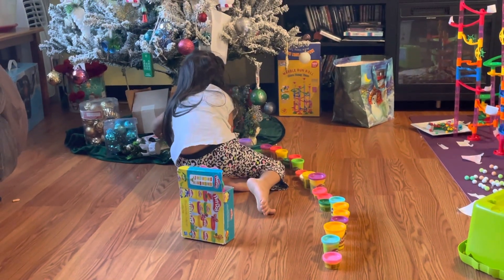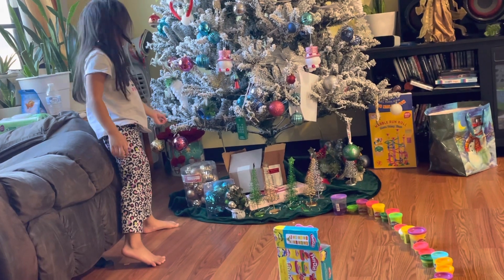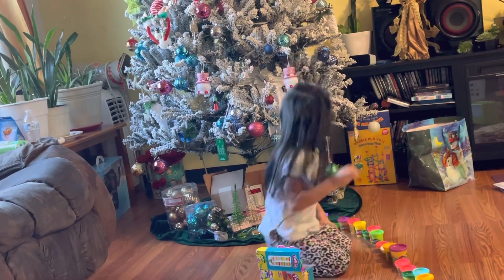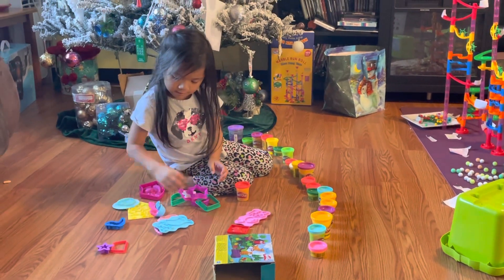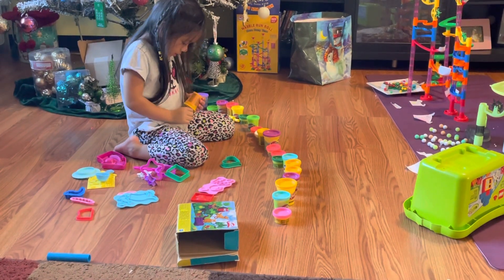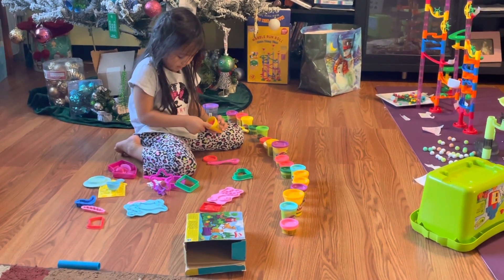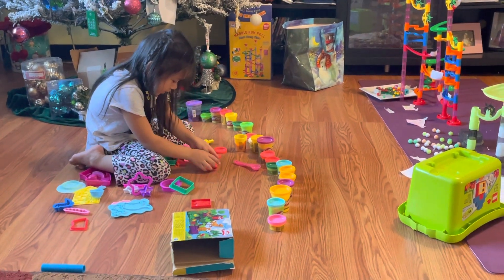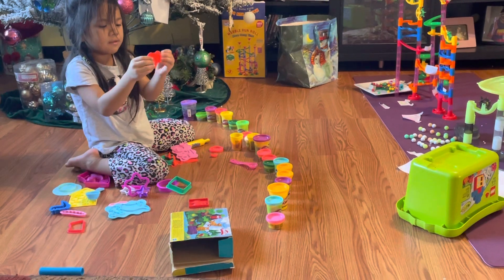How to Make heart Playdoh